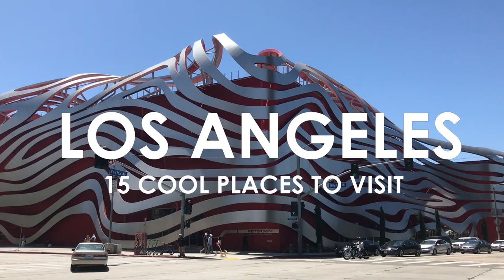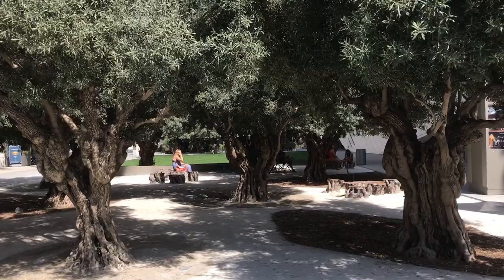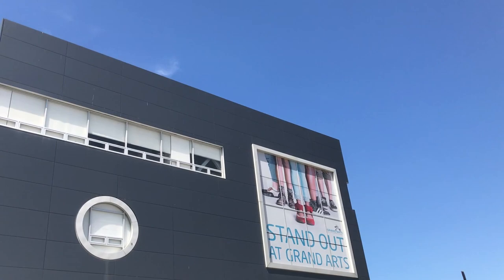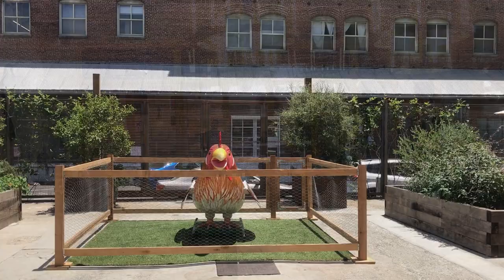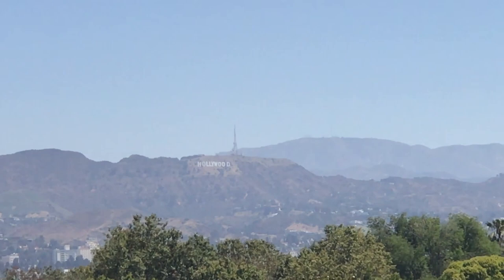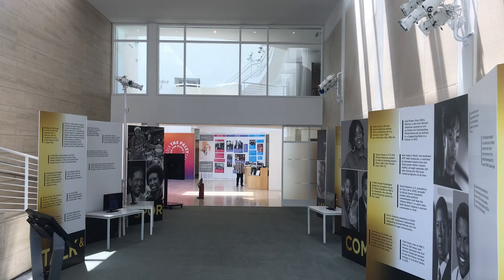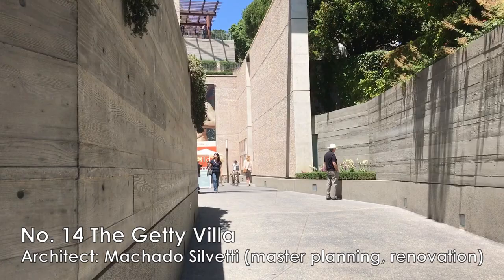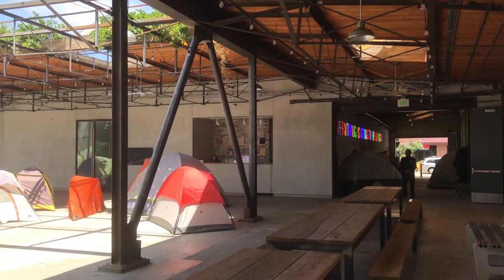15 Cool Places / Architecture to Visit in Los Angeles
Updated note: I made this video in 2019. Just reuploaded it. So some museums might have been closed. Please visit their websites for the most current updates.

Hi, I just want to show you 15 cool places to visit in Los Angeles if you like modern architecture. Sorry for my English and pronunciation.

Here in LA, we have quite a few buildings design by architects who won Pritzker Prize which is often referred to as the Noble Prize of architecture. Please click at the links below for more information about the buildings or reservations.

No. 2 The Broad

No. 3 MOCA Los Angeles

No. 4 The Cathedral of Our Lady of the Angels

No. 5 High School No. 5

No. 6 Caltrans

No. 7 Hauser & Wirth

No. 9 LACMA

No. 10 Petersen Automotive Museum

No. 11 Paley Center for Media
(Now Mr. Brainwash Art Museum)

No. 12 Stalh House

No. 13 The Getty Center

No. 14 The Getty Villa

No. 15 Eames House